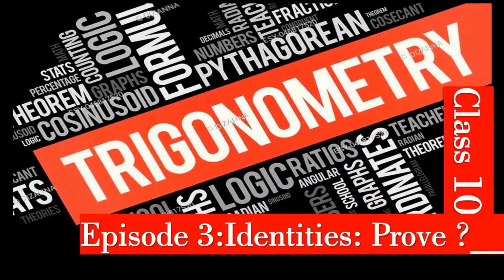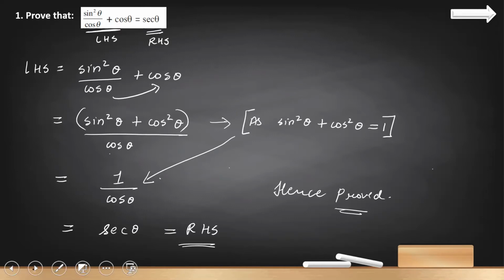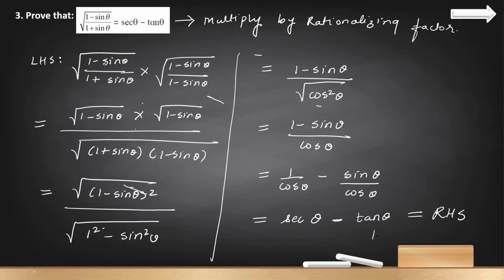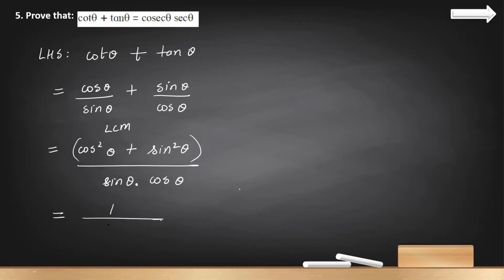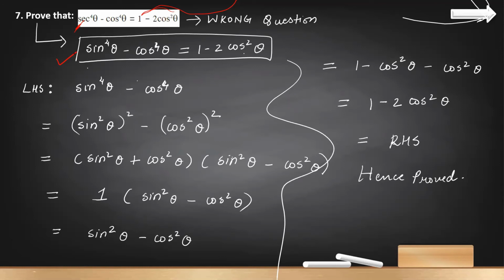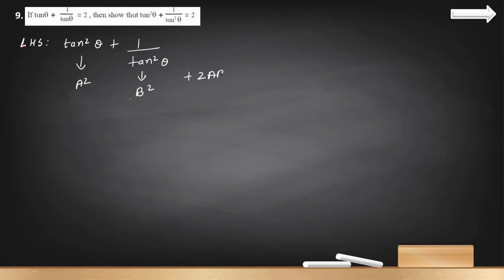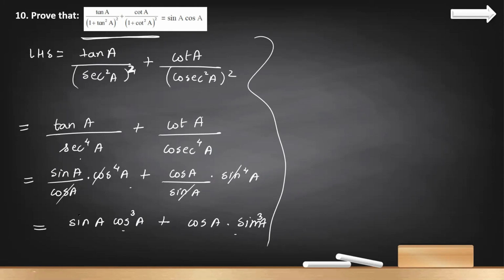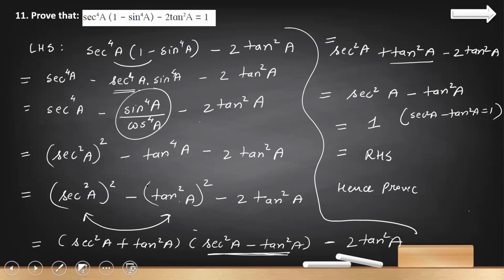Class 10 Maths Trigonometry Episode 3: Proving type of questions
Here, we will solve all proving type of questions using identities and all other formulas of trigonometry.